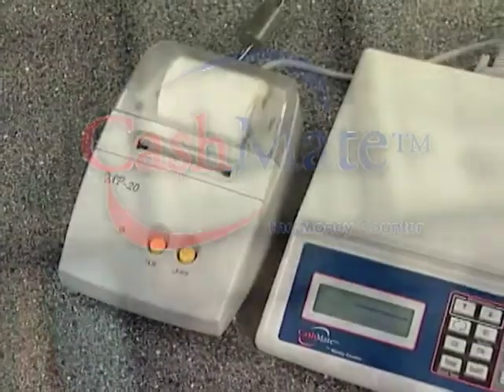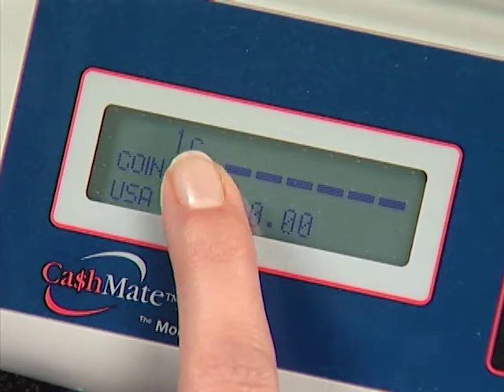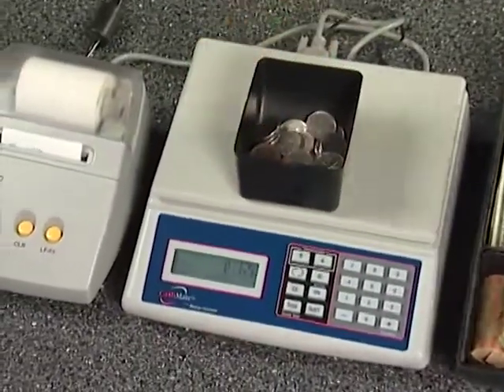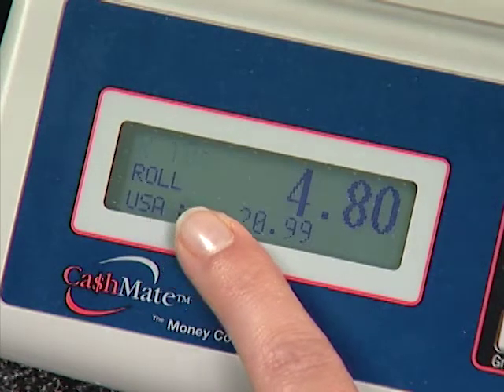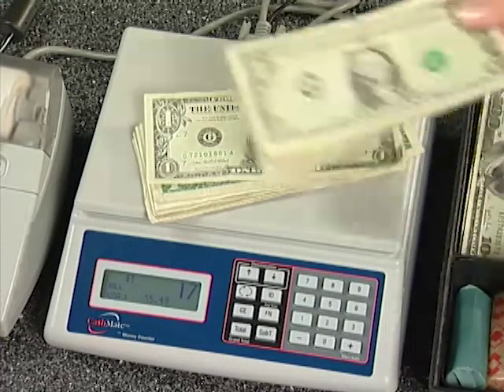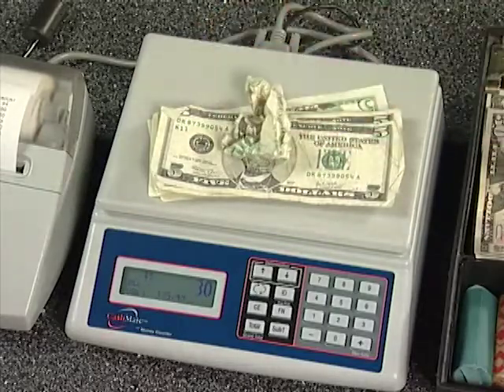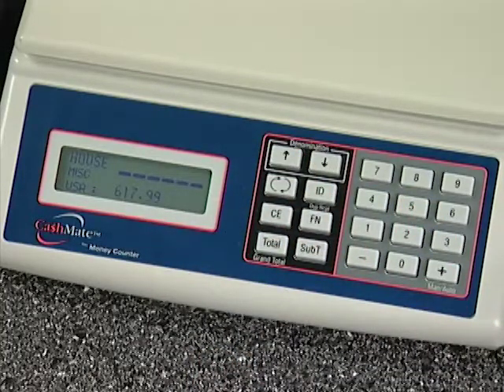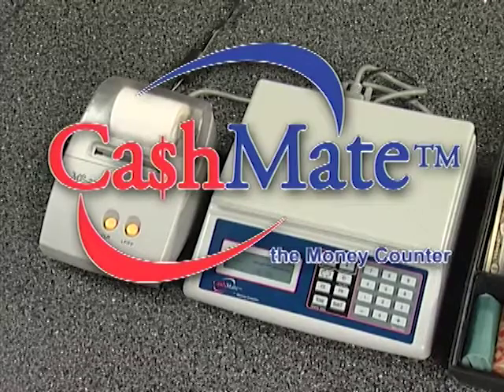Cashmate 1000 Demo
The Cashmate 1000 is a 100% accurate money counter. The machine never requires calibration, to learn more about this product, visit our